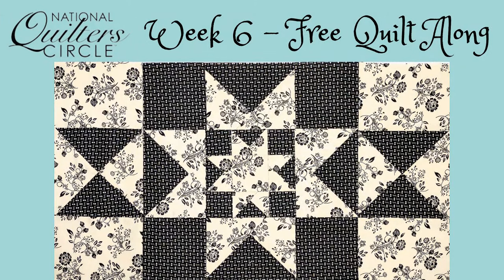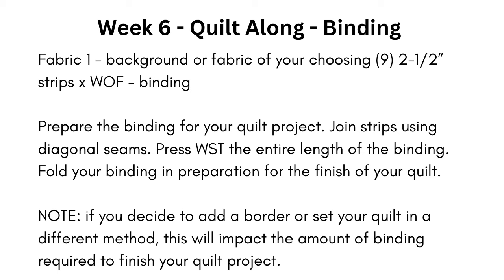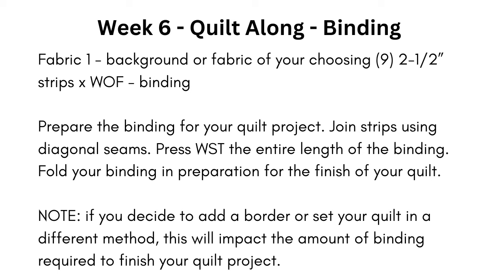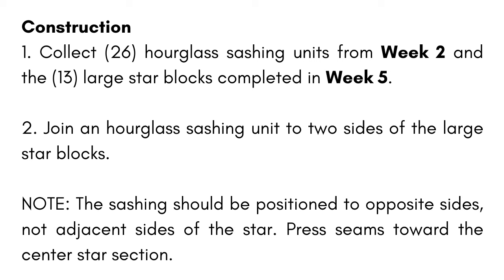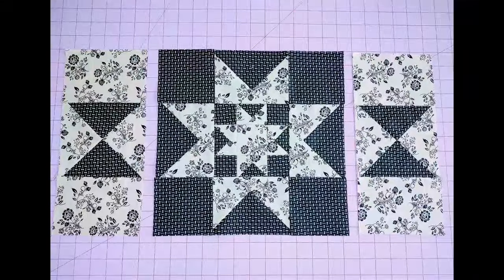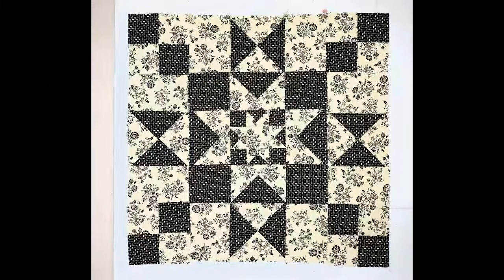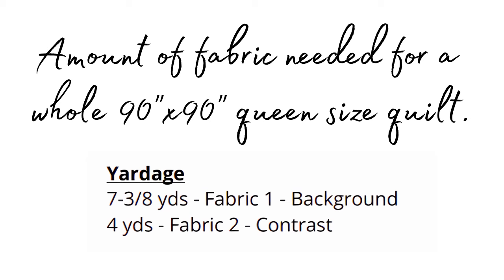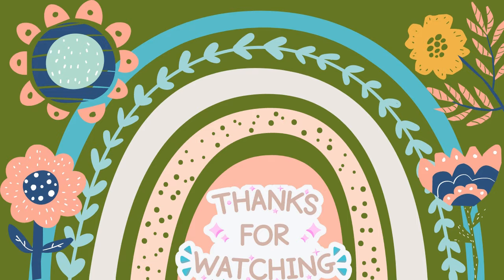National Quilters Circle - Mystery Quilt Block Challenge - Week 6 - Free Pattern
SEWING
Juki DDL8700
Singer 9960
Cutting Mat
Fiskars 3 Piece Set
Task Light
Arrow Sewing Chair
Accuquilt GO
Quilt Design Wall Large
Quilt Design Wall Small
Peg Boards
Vevor Button Maker
Ironing Board
Iron small
Iron large

SUBLIMATION
Cricut Hat Press
Cricut Mug Press
Cricut Mugs
Cricut Explorer Air 2
Cricut Cover
Cricut Tools
Cricut Easy Press
PYD Tumbler Press
BetterSub Tumbler Press
GIGU Tumbler Press
Heat Press Mat
Heat Press BetterSub
Sublimation Printer Paper
Epson ET2800 Printer
Epson ET2800 Printer Sublimation Ink Refills
2Ooz Sublimation Tumblers
Tumbler Shrink Wrap
Heat Tape
Convection Oven

COOKING CANNING
Presto Dehydrator
Presto Electric Pressure Canner
Ball Water Bath Canner
Waffle Maker
Kitchenaid Mixer

SOLAR
Eco-Worthy Solar Panels
Eco Worthy DICOUNT CODE - GrandmasHomesteadHaven
Renogy Solar Panels
Renogy Mounting Brackets (2sets) (4 sets)
Bluetti AC300
Solar Panel Disconnect Switch Breaker
Solar Crimping Tool and Wire Connectors
Red Solar Wire 10 AWG
Black Solar Wire 10 AWG
Midea 12,000 BTU U-Shaped Smart Inverter Window Air Conditioner